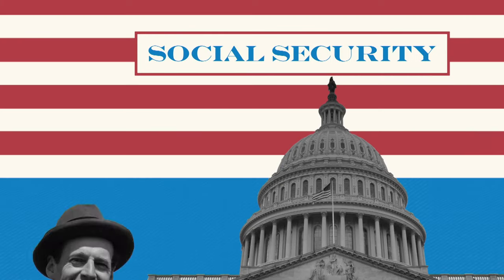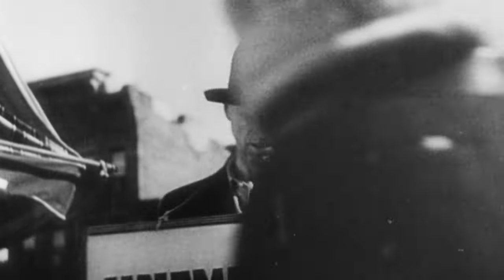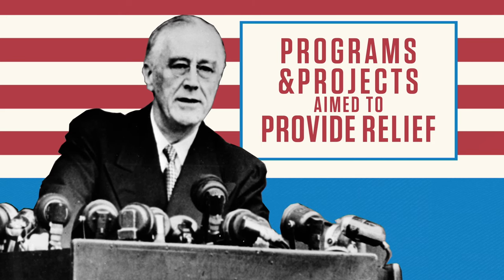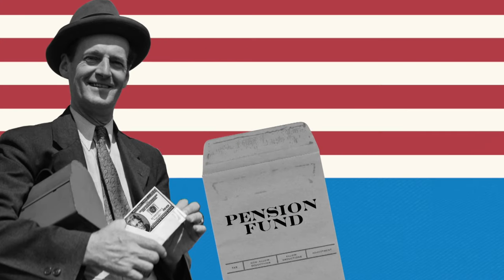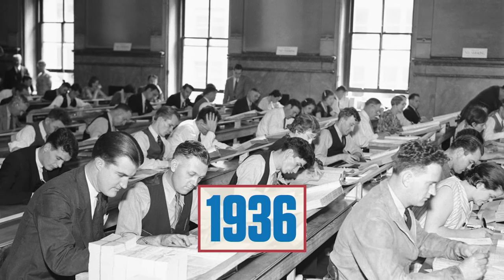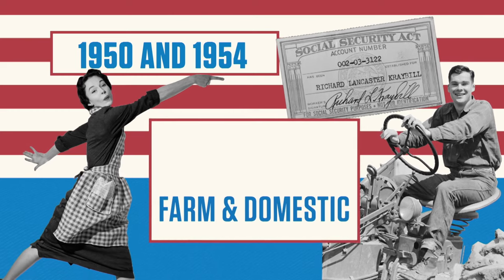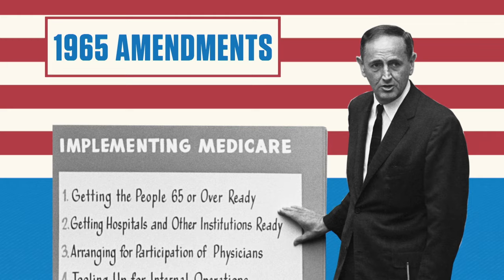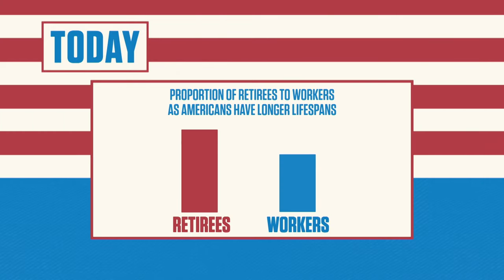Here's How the Great Depression Brought on Social Security | History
Explore how the Great Depression of the 1930s forced America to consider having a social safety net, leading President FDR to sign the Social Security Act into law via his New Deal programs. Learn how Social Security has changed over time.

HISTORY Topical Video
Season 1
Episode 1

Whether you're looking for more on American Revolution battles, WWII generals, architectural wonders, secrets of the ancient world, U.S. presidents, Civil War leaders, famous explorers or the stories behind your favorite holidays.